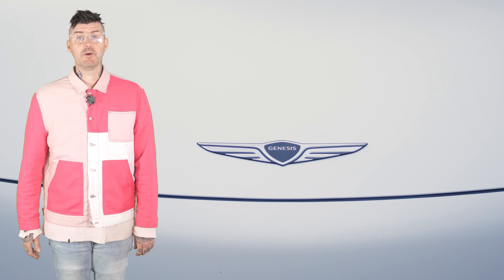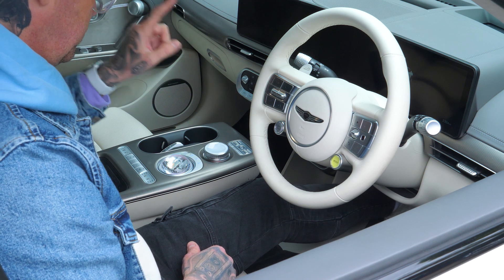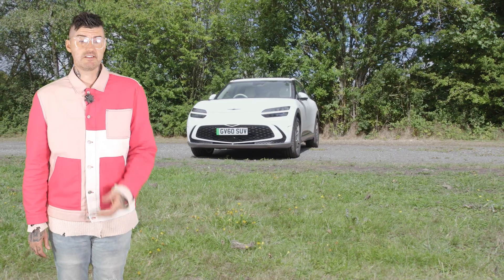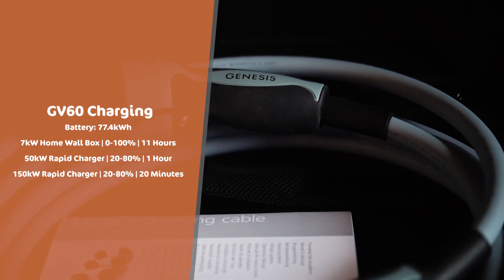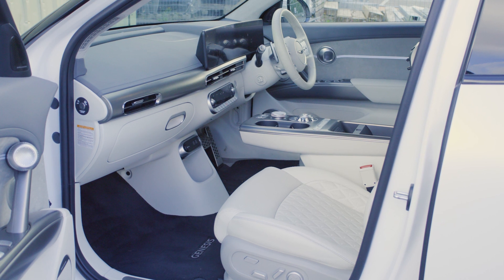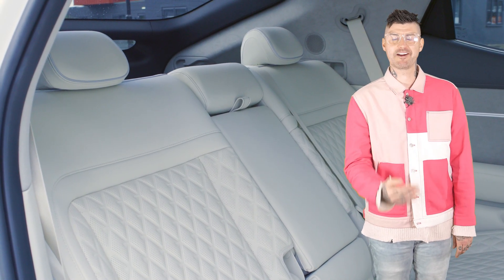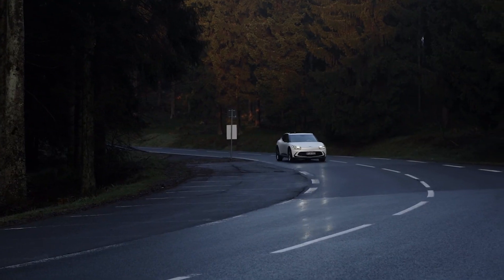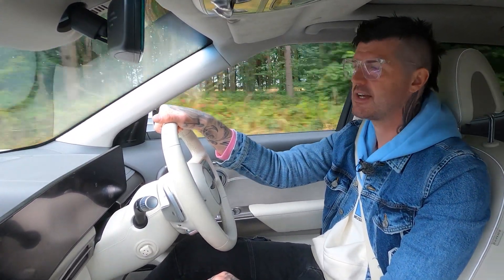2022 Genesis GV60 Review | Is This Fancy & Eccentric EV The Most Clever Car On The Planet?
The Genesis GV60 is fancy and eccentric and very, very clever. Our Mark talks you through it...

Want to be the first to see our new videos? Be sure to enable notifications.